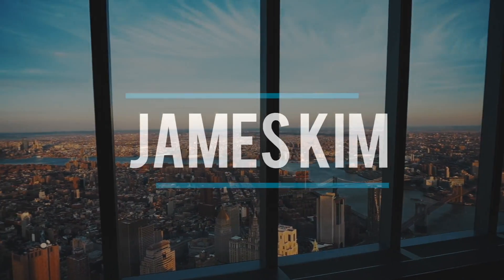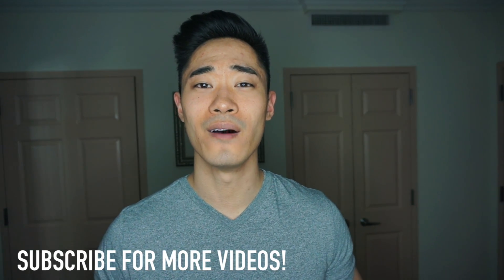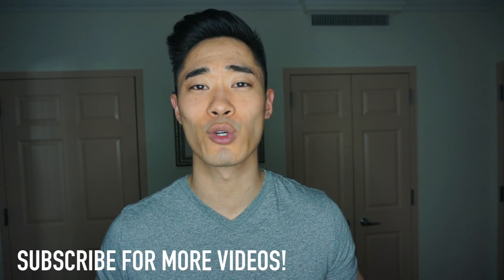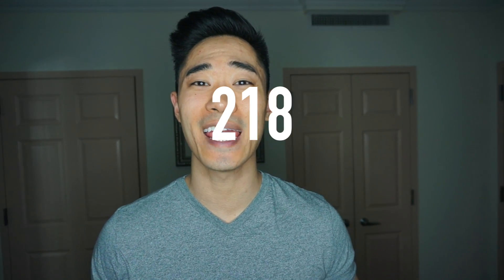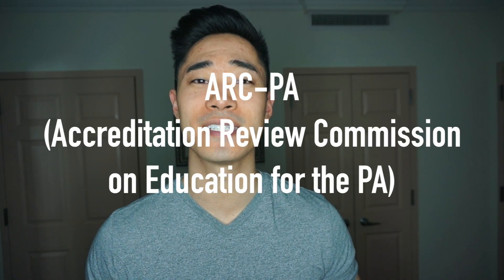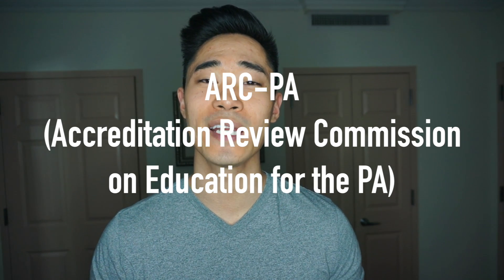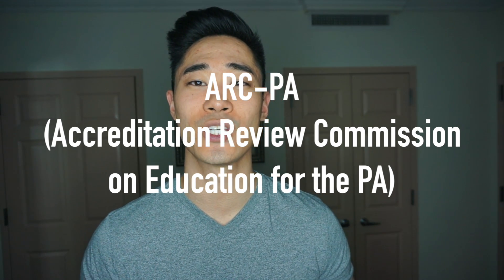PA School Accreditation: The Basics!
Don't forget to be like my blood type, BE POSITIVE!